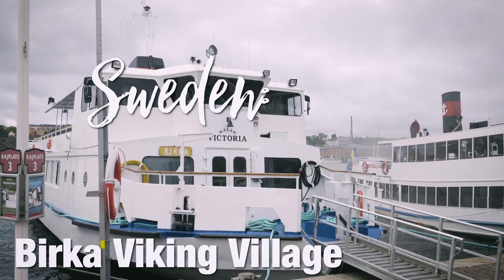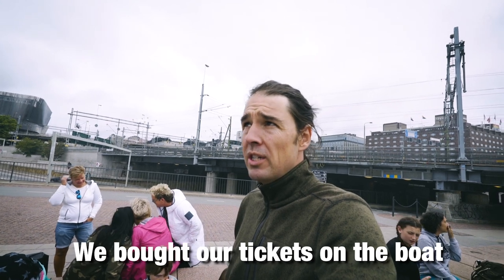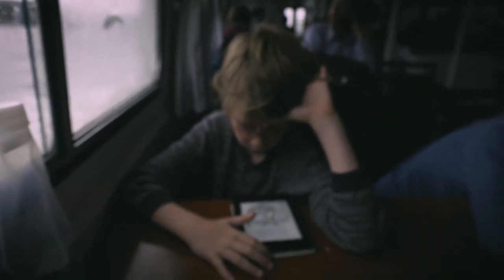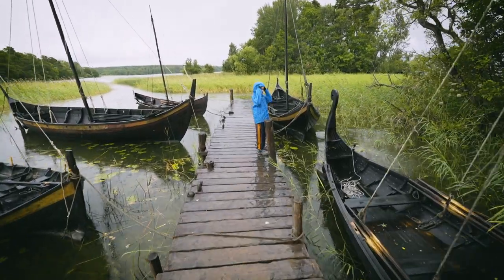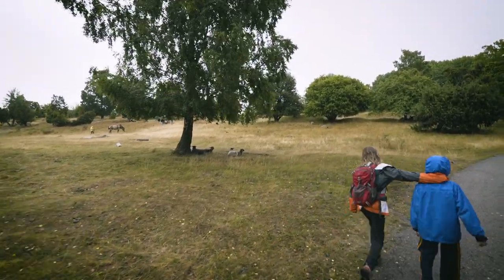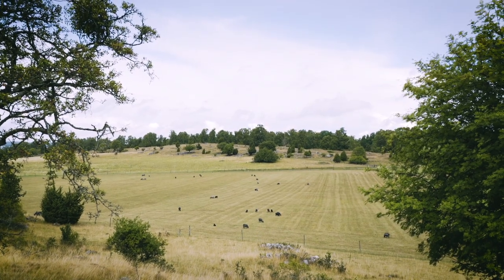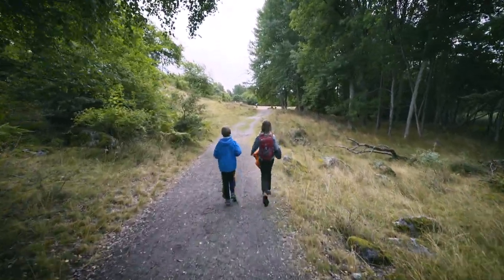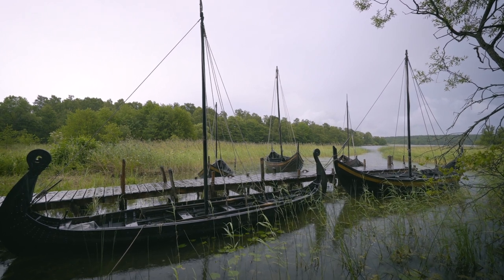Sweden: Visiting Birka Viking Village - A Living History Museum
Sweden: Visit to Birka Viking Village - A Living History Museum
While Melynda took the day to go hike, the Henry and the boys took a boat tour to the viking village of Birka outside Stockholm.  The weather was rainy but with a few glimpses of sun and there was of course easy access to fika.  The boys really got a lot out of the museum and guided tour in English and they really enjoyed their own mock battle at the walls.  Henry liked the recreated viking village and long boats.

'Like' this video (really helps us out) and we would love to know your thoughts on this in the comments.

TravelingMel (talent) and TravelingFilmmaker (filmmaker) are social media influencers who have dedicated themselves to living a life of full time family travel and worldschooling.  They left their home in Montana to explore the world with their two boys so that they could raise better world citizens and have a few adventures along the way.  We love nature, the outdoors, learning new things in interesting places, and Kiki Riki.